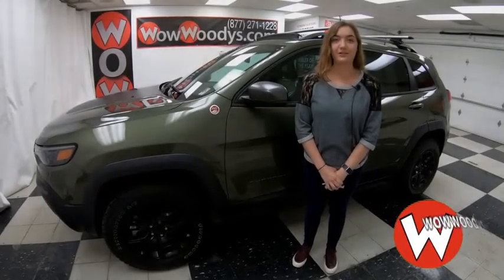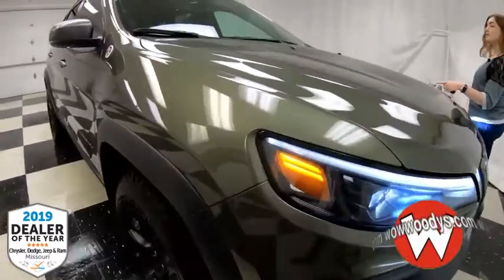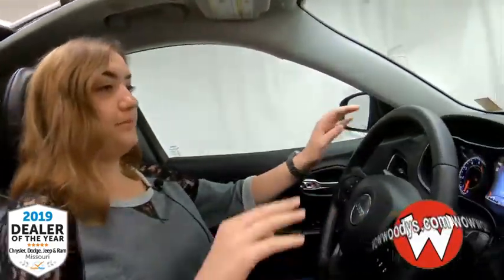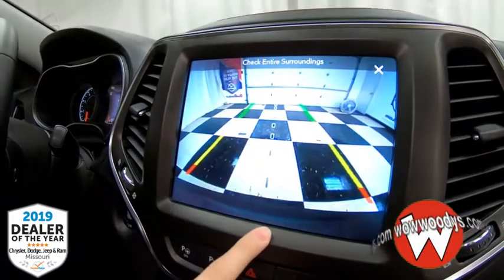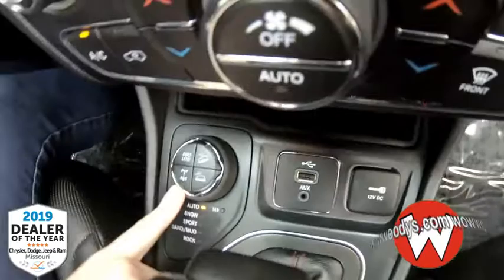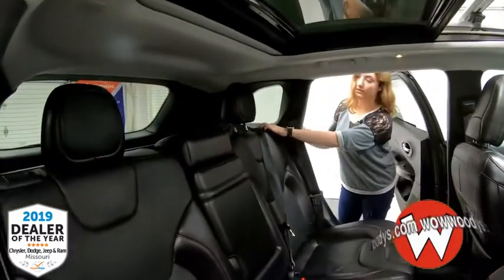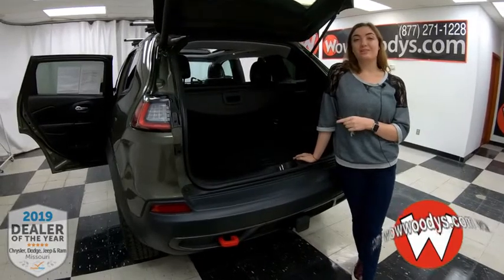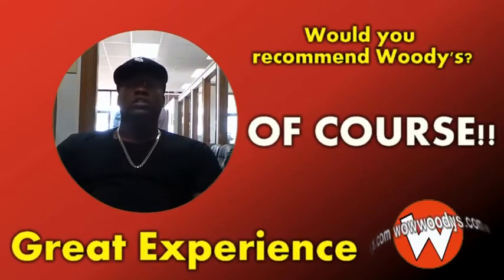2019 Jeep Cherokee Trailhawk Elite |Video Walkaround | WowWoodys in Chillicothe, Missouri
2019 Jeep Cherokee Trailhawk Elite 19JR13 Review |Video Walkaround | WowWoodys in Chillicothe, Missouri

One owner! This 2019 Jeep Cherokee Trailhawk 4x4 is equipped with a 2.0L I4 engine. Top options include Tow Package, Panoramic Sunroof, Leather Heated, and Cooled Seats, Remote Start, Uconnect 8.4" Media Touch Screen, Navigation, Backup Camera, Roof Rack, Blind Spot Monitoring, Lane Departure Warning, Forward Collision Warning, Parallel Perpendicular Park Assist, Adaptive Cruise Control, and so much more! Boasts 26 Highway MPG and 20 City MPG! This Jeep Cherokee delivers an Intercooled Turbo Premium Unleaded I-4 2.0 L/122 engine powering this Automatic transmission. TRAILER TOW GROUP -inc: 7 & 4 Pin Wiring Harness, Class III Receiver Hitch, Trailer Tow Wiring Harness, TECHNOLOGY GROUP -inc: Side Distance Warning, Adaptive Cruise Control w/Stop & Go, Advanced Brake Assist, Auto High Beam Headlamp Control, Rain Sensitive Windshield Wipers, Parallel/Perpendicular Park/Unpark Assist w/Stop, Full Speed Forward Collision Warning Plus, Lane Departure Warning Plus, RADIO: UCONNECT 4C NAV W/8.4" DISPLAY -inc: GPS Navigation.

This Jeep Cherokee Features the Following Options
QUICK ORDER PACKAGE 2ZL TRAILHAWK ELITE -inc: Engine: 2.0L I4 DOHC DI Turbo w/ESS, Transmission: 9-Speed 948TE Auto w/Active Drive II, Radio/Driver Seat/Exterior Mirrors Memory, Remote Start System, Rear View Auto Dim Mirror, Heated Front Seats, Power Driver/Passenger 4-Way Lumbar Adjust, Ventilated Front Seats, Power Front Driver/Passenger Seats, Hands-Free Power Liftgate, Windshield Wiper De-Icer, Universal Garage Door Opener, Exterior Mirrors w/Memory, Tonneau Cover, Heated Steering Wheel, Security Alarm , POWER FRONT/FIXED REAR FULL SUNROOF, Carpet Floor Trim, Cargo Space Lights, WHEELS: 17" X 7.5" BLACK-PAINTED ALUMINUM, TRANSMISSION: 9-SPEED 948TE AUTO W/ACTIVE DRIVE II (STD), Tire Specific Low Tire Pressure Warning, Tailgate/Rear Door Lock Included w/Power Door Locks, Roof Rack Rails Only, Rear Child Safety Locks.

One Low Price & No Hassles on over 1,000 Cars, Trucks, SUVs & Minivans. Plus, FREE Smart Certified Warranties on Most Chrysler, Dodge, Jeep, Ram Products. With the largest, most diverse inventory in Middle America, you can view all makes in one location!